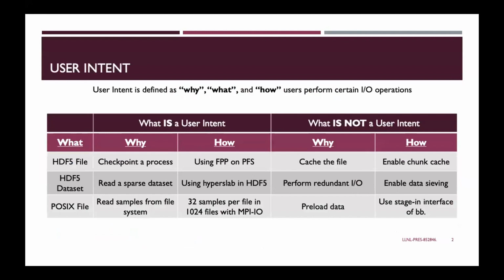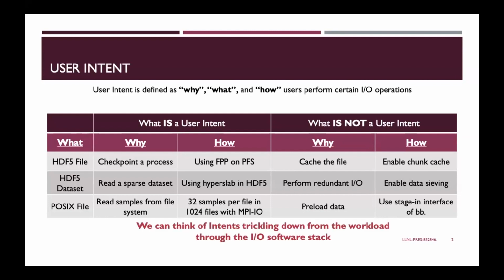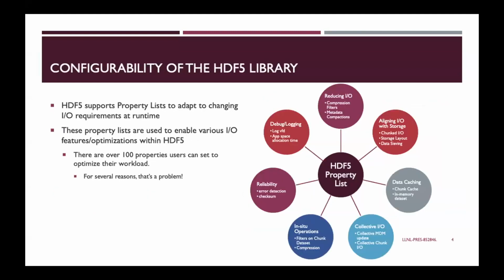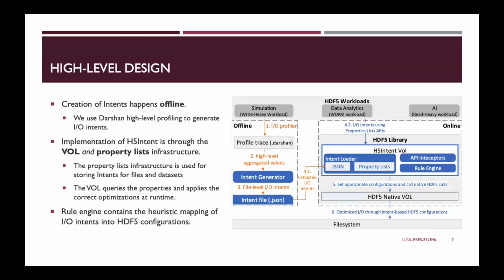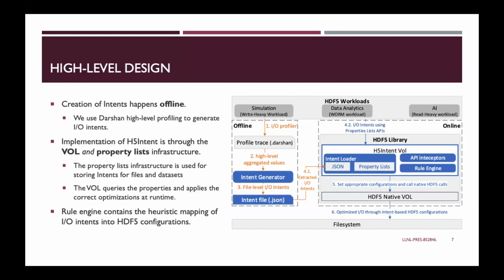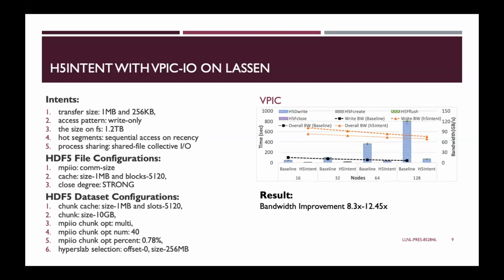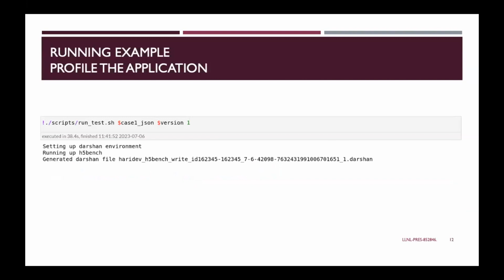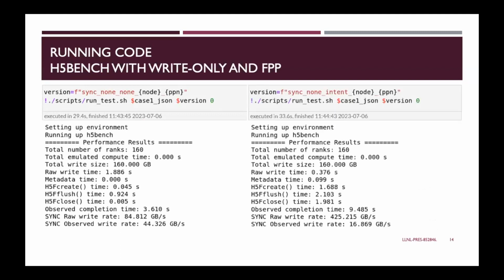H5Intent: Autotuning HDF5 with user Intent – Dr. Hariharan Devarajan, Lawrence Livermore Nat'l Lab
H5Intent: Autotuning HDF5 with user Intent – Dr. Hariharan Devarajan, Lawrence Livermore National Laboratory

The complexity of data management in HPC systems stems from the diversity in I/O behavior exhibited by new workloads, multistage workflows, and multitiered storage systems. The HDF5 library is a popular interface to interact with storage systems in HPC workloads. The library manages the complexity of diverse I/O behaviors by providing user-level configurations to optimize the I/O for HPC workloads. The HDF5 library consists of hundreds of properties that provide various I/O optimizations and improve I/O performance for different use cases. However, these configurations are challenging to set by users who lack expertise in HDF5 library internals. We propose a paradigm change through our H5Intent software, where users specify the intent of I/O operations and the software can set various HDF5 properties automatically to optimize the I/O behavior. This work demonstrates several use cases that map user-defined intents to HDF5 configurations to optimize I/O. In this study, we make three observations. First, I/O intents can accurately define HDF5 configurations while managing conflicts and improving I/O performance by up to 22x. Second, I/O intents can be efficiently passed to HDF5 using the Intent Adaptor with a small footprint of 6.84 KB per node for 1000s intents per process. Third, H5Intent vol can dynamically map I/O intents to HDF5 configurations for various I/O behaviors exhibited by our microbenchmark and improve I/O performance by up to 8.8x. In conclusion, the H5Intent software optimizes complex large-scale HPC workloads such as VPIC and BD-CATS by up to 11x better I/O performance on the Lassen supercomputer.

Note: You may find the questions from the audience at the end hard to hear in some of these videos. The majority of videos have better audio quality, so please bear with us.